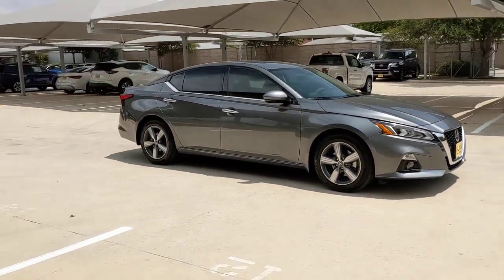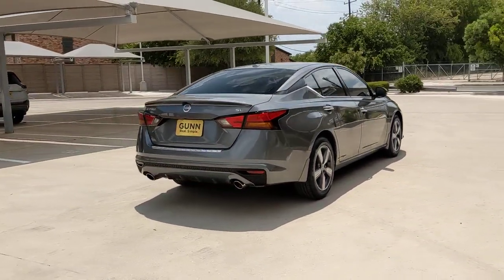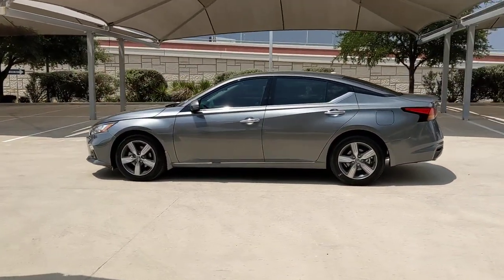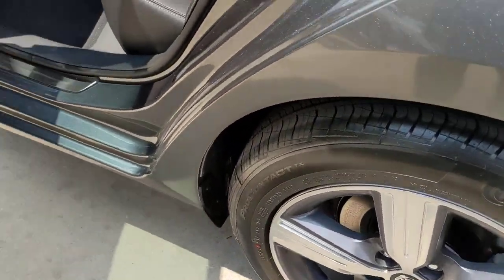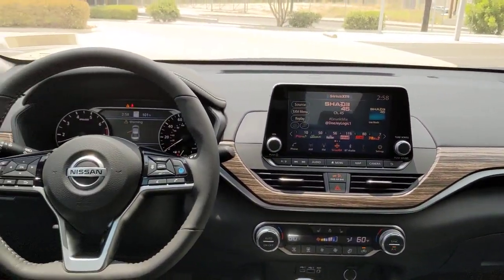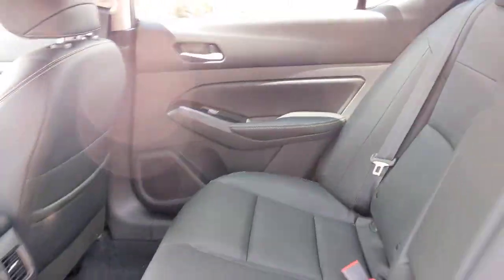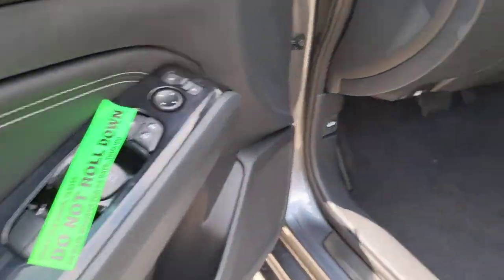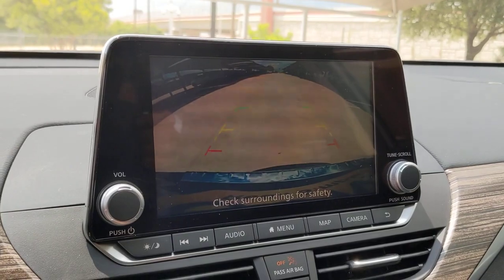2022 Nissan Altima San Antonio, Austin, Houston, New Braunfels, Helotes, TX N220538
Gun Metallic New 2022 Nissan Altima available in San Antonio, Texas at Gunn Nissan. Servicing the Austin, Houston, New Braunfels, Helotes, TX area.
2022 Nissan Altima 2.5 SL - Stock#: N220538 - VIN#: 1N4BL4EV9NN395209

Gunn Nissan
12838 San Predro